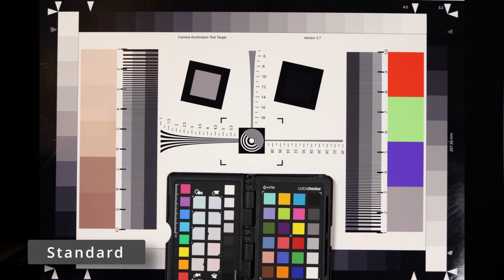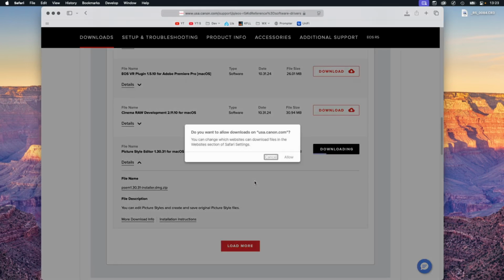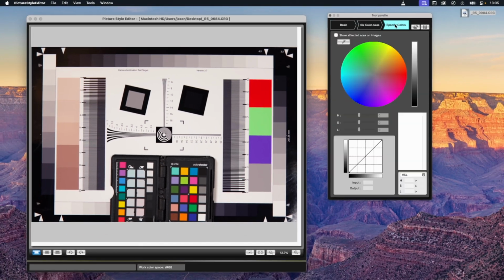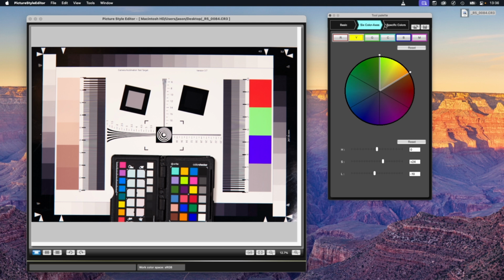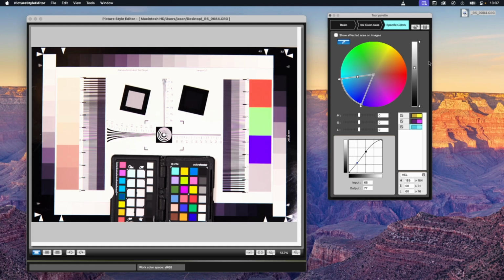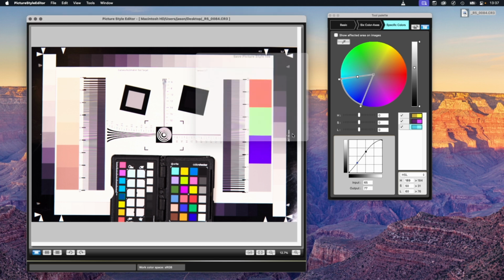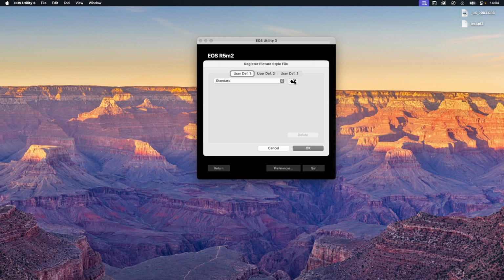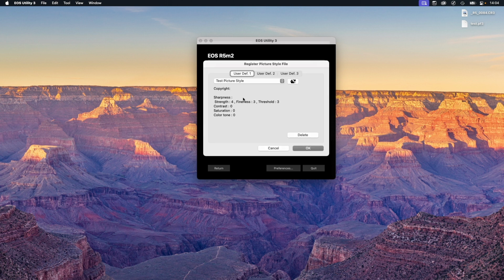Custom Picture Styles with the Picture Style Editor - EOS R5 Tip 91 / EOS R5 Mark 2 Tip 19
In this video, I’ll walk through how to create and upload custom Picture Styles for Canon cameras. While Canon provides several built-in Picture Styles, you can take full creative control by designing your own using Canon’s Picture Style Editor. This software lets you modify color, contrast, saturation, and sharpening beyond what’s possible in-camera. Whether you want to mimic classic film stocks, fine-tune skin tones, or enhance specific color ranges, this tool gives you full customization options.

Once you've created your custom Picture Style, the next step is getting it onto your camera. I show you how to use Canon’s EOS Utility to upload your style via USB or WiFi, assign it to a user-defined slot, and apply it directly to your shots. This is especially useful for JPEG shooters who want a finished look straight out of the camera, eliminating the need for extensive post-processing.

I also cover how to delete custom Picture Styles from your camera if you ever want to remove or replace them. While Picture Styles may not be essential for RAW shooters, they’re a great way to refine in-camera processing and streamline your workflow. Have you ever tried creating your own Picture Style?

Gear I Use to Make Videos

Chapters
00:00    Intro
01:27    Why Create a Custom Picture Style?
02:27    Creating a Custom Picture Style
09:59    Uploading a Picture Style
13:23    Removing a Custom Picture Style from Your Camera
13:55    Final Thoughts